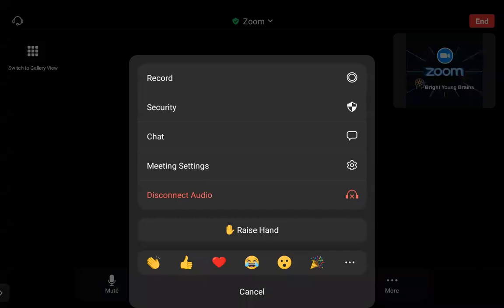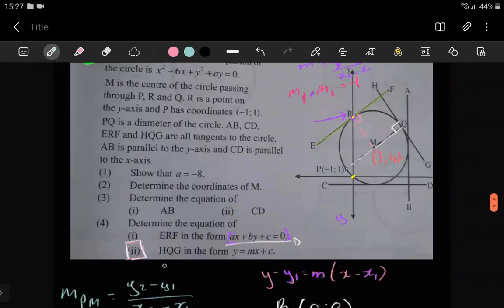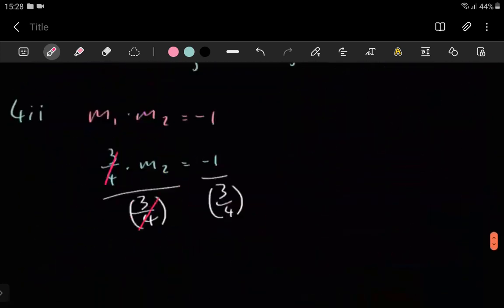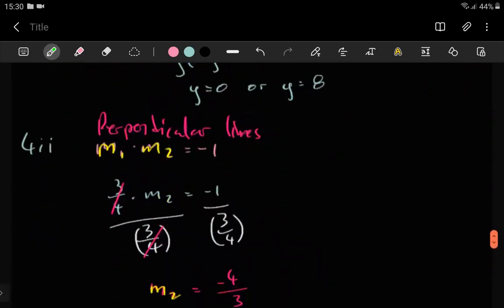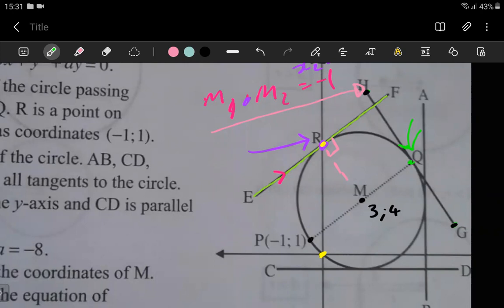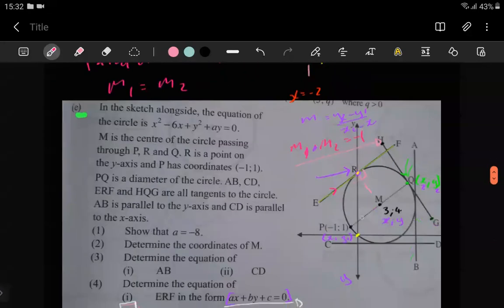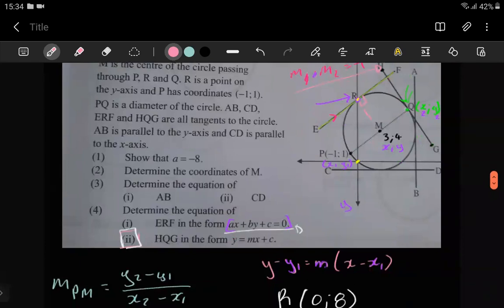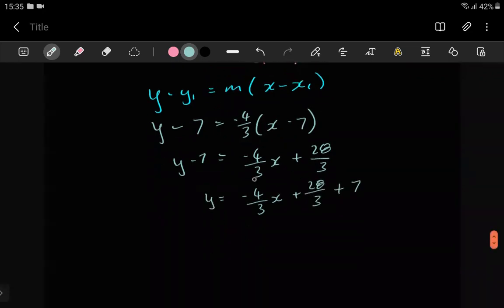Analytical geometry, how to get the equation of a tangent to a circle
Getting the equation of a tangent to a circle is one of the easiest questions you'll ever have to answer. A tangent is just a straight line so all we need is the gradient and the y-intercept. We can usually get our gradient by using the diameter or the radius of the circle and then using the formula m1 time m2 equals -1 for lines that are perpendicular to each other.